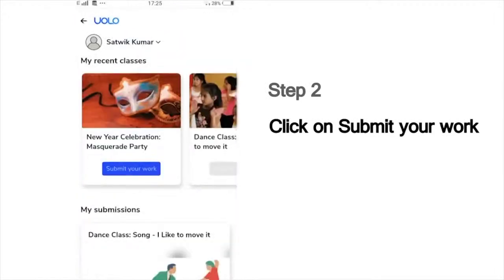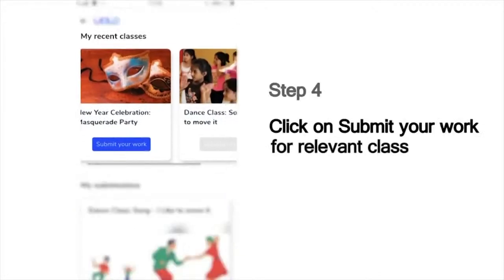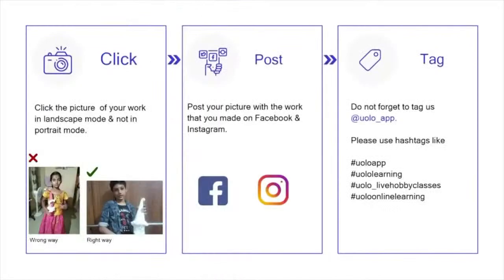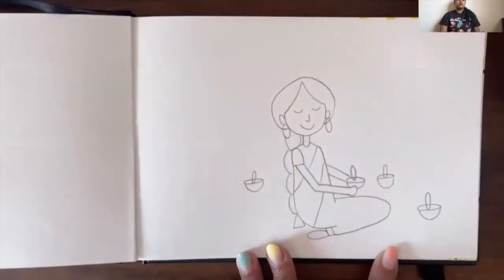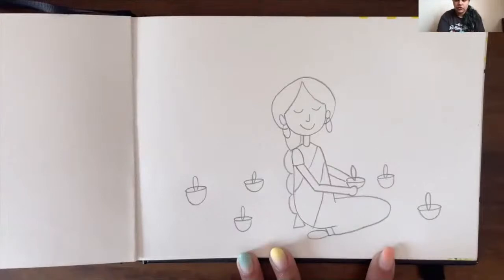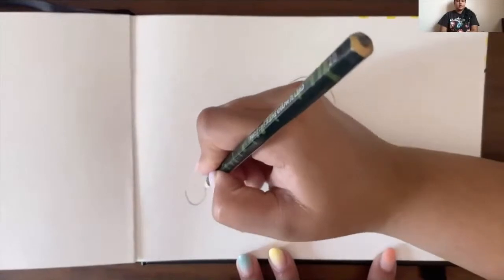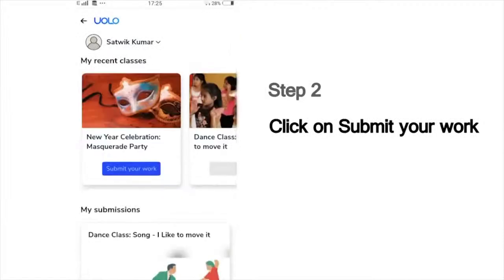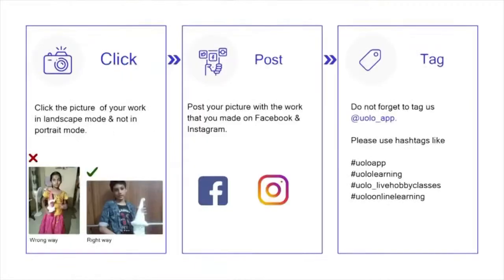Illustrate Diwali, the festival of lights